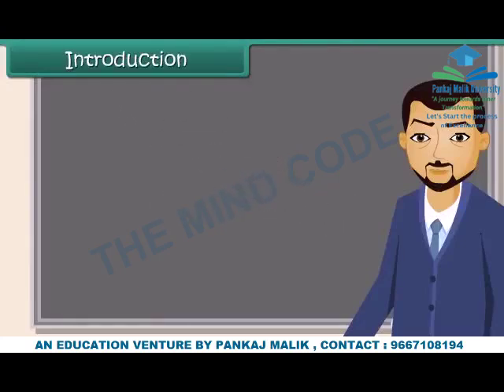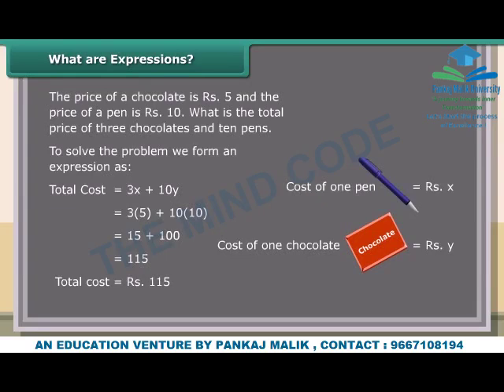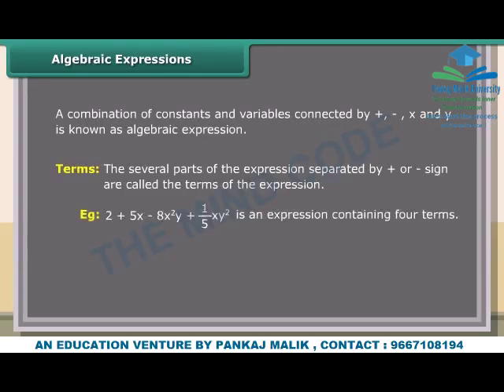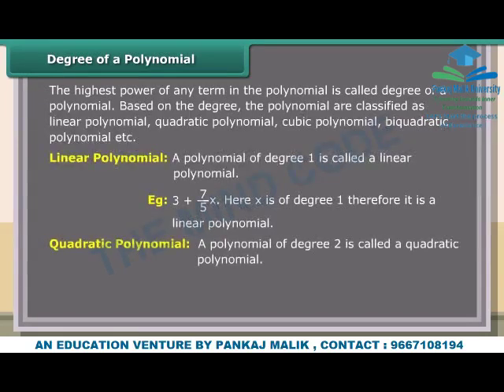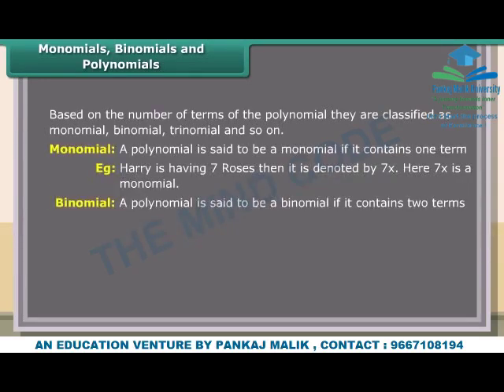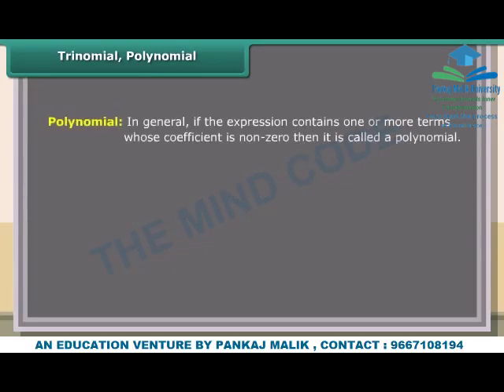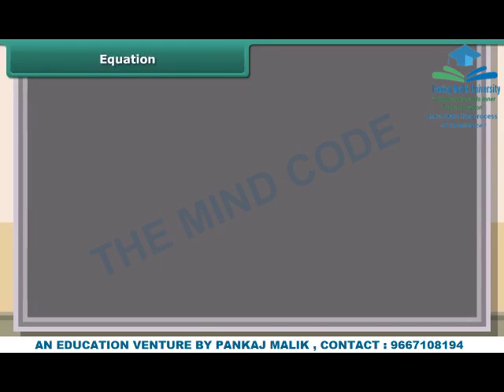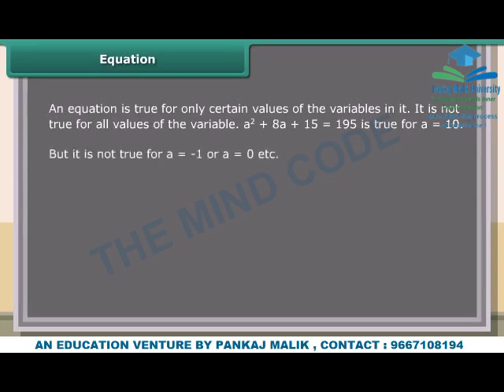CBSE Class 8th Maths Algebraic expression and identities